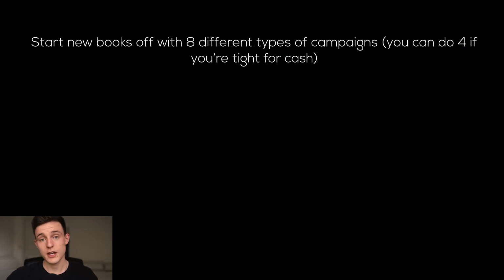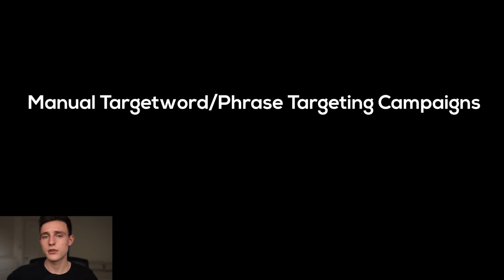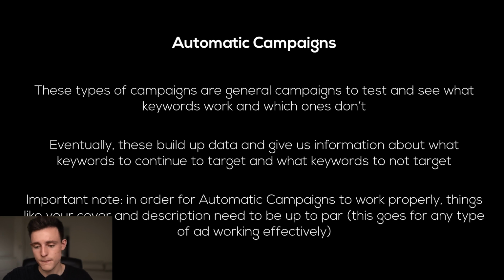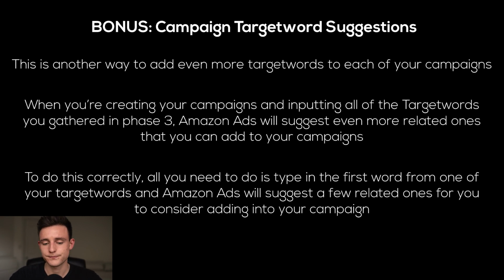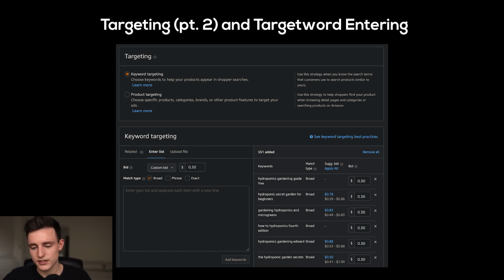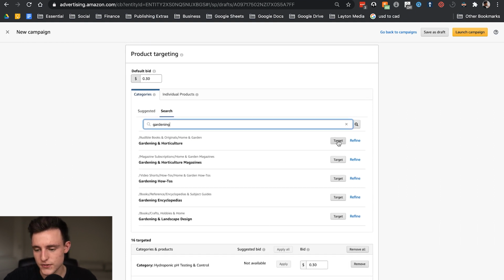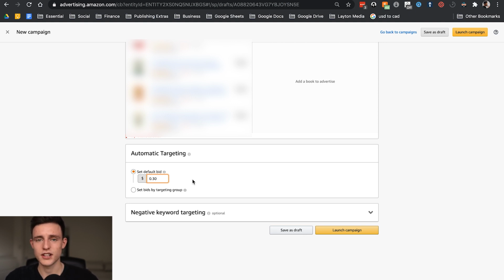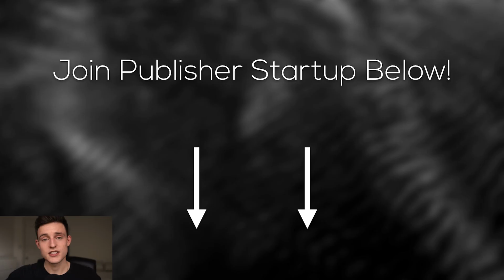Amazon Ads Tutorial for Kindle Direct Publishing Books (Campaign Creation Pt. 2)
In part 2 of this 2 part video series, I go over how to set up your Amazon Advertising campaigns.

If you're one of those authors struggling to make their Amazon Ads work, this is the video for you!